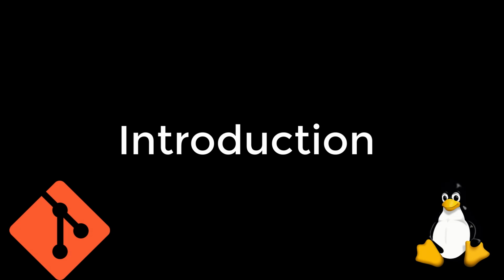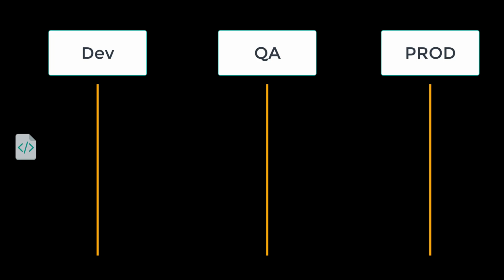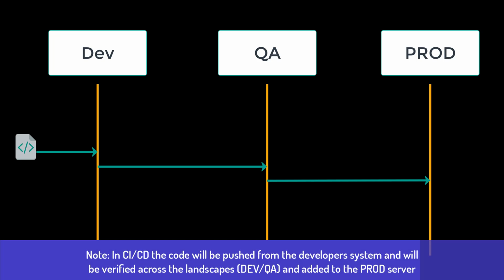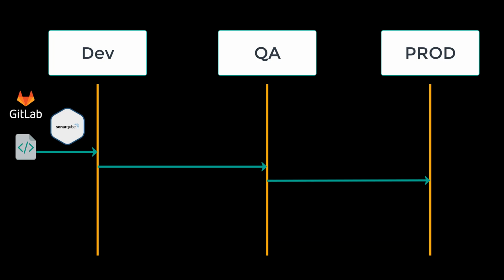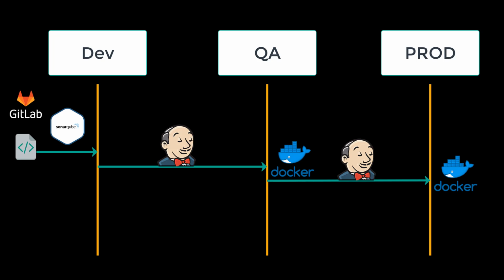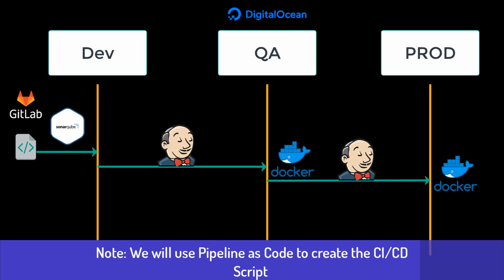Implement Continuous Integration and Deployment pipeline || Episode 0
In this episode, we will have a quick introduction of the implement Continuous Integration and Deployment process.

Hey, my name is Jatin Sharma and I teach automation testing and DevOps!

In this channel, I share my thoughts about the latest trends, tips and tricks and easy tutorials about programming, automation testing, and DevOps.

If you are new to channel make sure you hit the SUBSCRIBE Button and hit the bell icon so that you learn and master new automation testing tools and prepare for your next job!